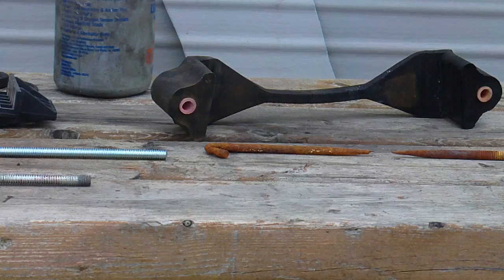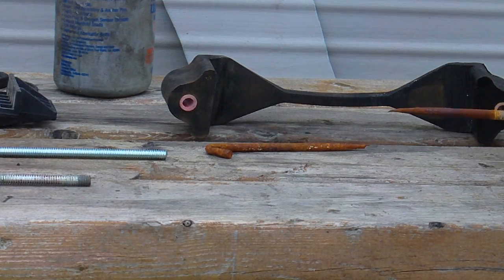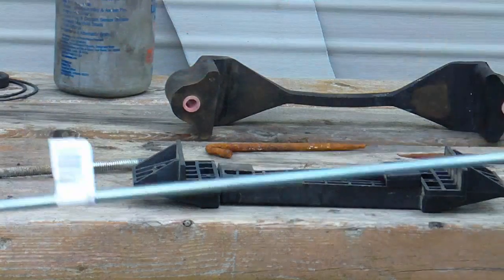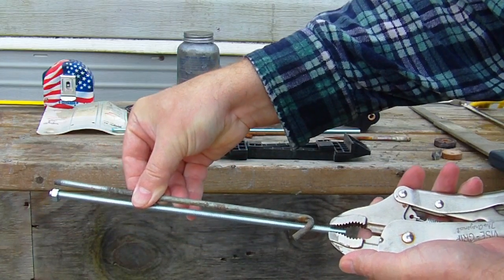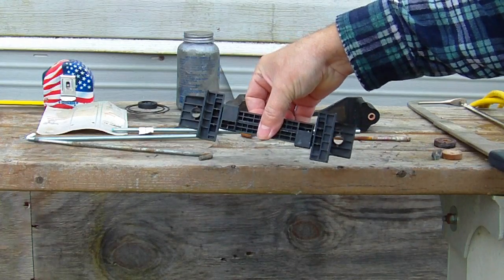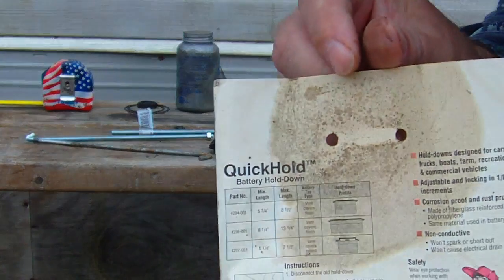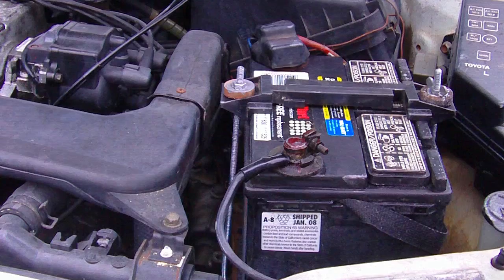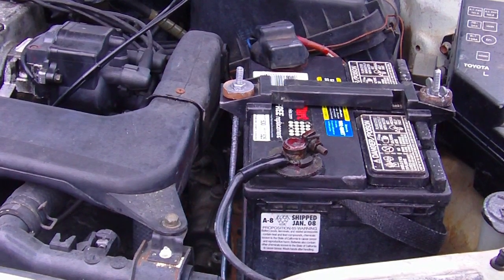Repair a Battery Hold Down Adjustable Plastic Strap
Battery hold down bolt rusted off, the cheap rubber strap never fit the battery properly. Installation of a plastic adjustable strap to solve the problem associated with a universal hold down that does not fit small car batteries.

Use a piece of all-thread to make a new J-Bolt or just buy a kit from the auto parts store. This problem can cause you to fail a safety inspection depending upon how picky the mechanic is on state safety inspections. Simple maintenance can pass your car unless it needs attention from neglect.

As this video states, a clean battery will give you trouble free operation and your battery will last for years. In this video, this auto battery is six years old and still going strong even if its an inexpensive battery from walmart.